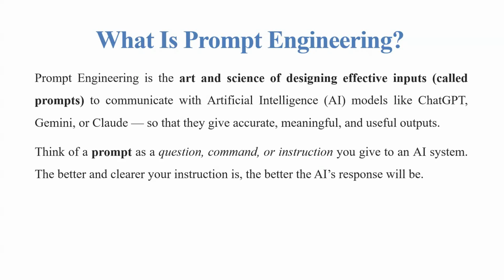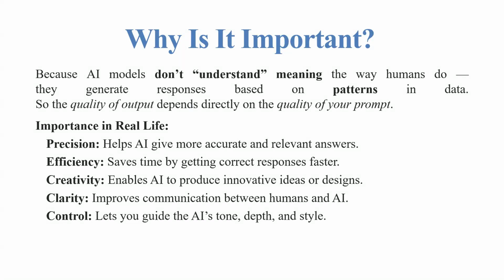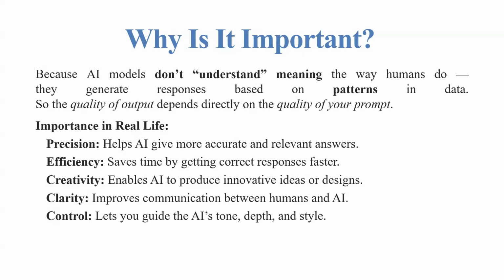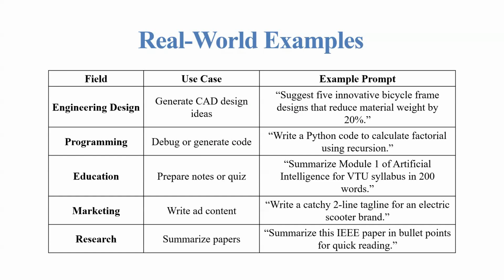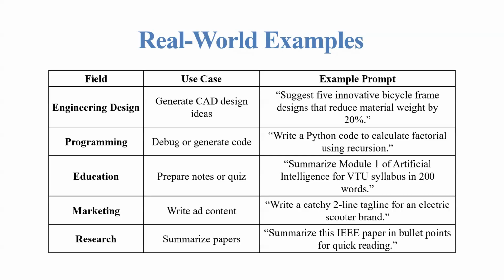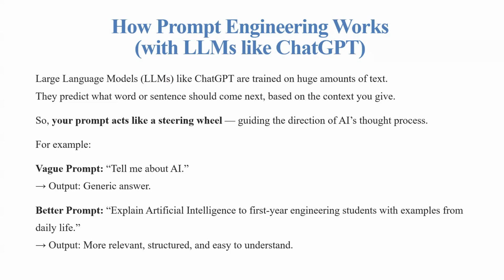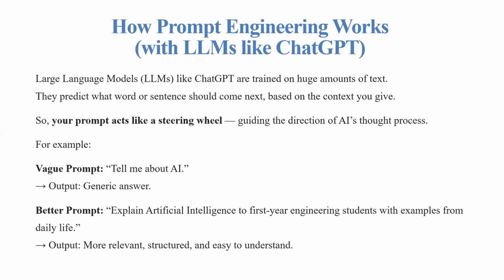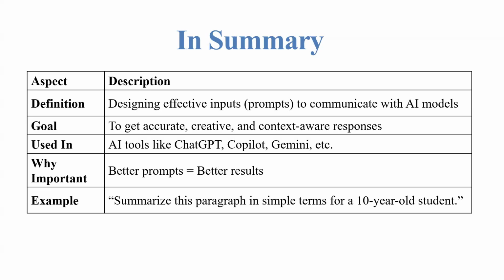Introduction to AI | Prompt Engineering | VTU Semester I/II | 1BAIA103/203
In this video, you'll learn the fundamentals of Prompt Engineering, one of the most important skills for working with ChatGPT, Gemini, Claude, Copilot, and other Large Language Models (LLMs).

This lecture is designed for:

Engineering Students
VTU Students
Software Professionals
Anyone interested in AI
📚 Topics Covered

✅ Why Prompt Engineering is Important

✅ Context and Tokens Explained

✅ Context Window

✅ Why Specific Phrasing Matters

✅ AI as a Smart Mirror (Analogy)

✅ Prompt Refinement with Examples

✅ Summary of Prompt Engineering Concepts

By the end of this video, you'll understand how to write better prompts that generate more accurate, relevant, and high-quality AI responses.

📌 Playlist: Prompt Engineering Complete Course

📢 Pinned Comment

💡 Question for you:

What AI tool do you use the most?

🔹 ChatGPT

🔹 Gemini

🔹 Claude

🔹 Microsoft Copilot

Also let me know which Prompt Engineering topic you'd like to learn next.